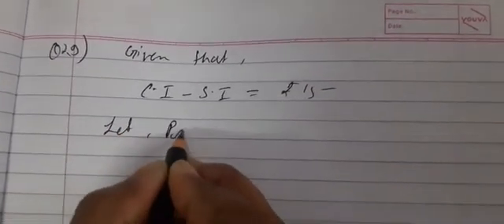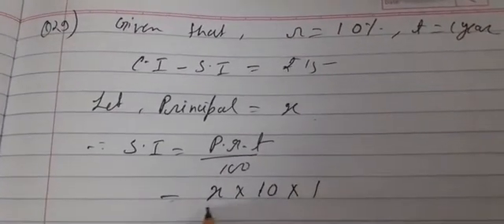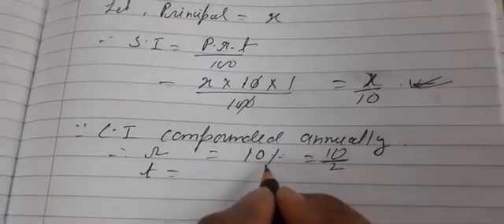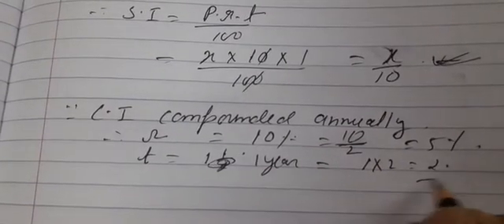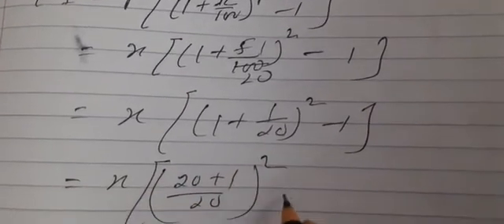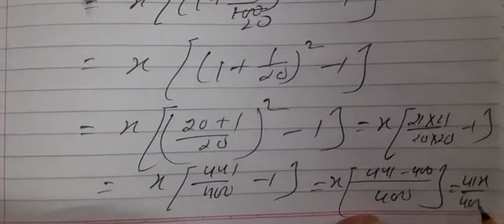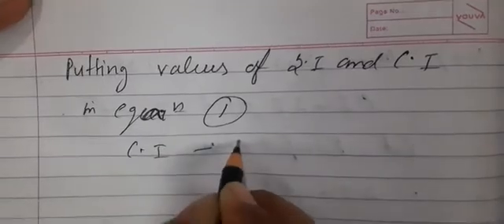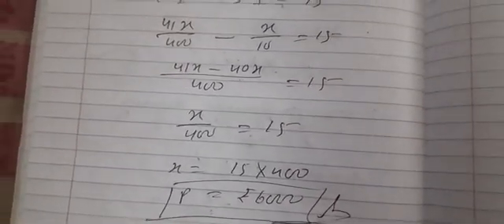M.L.AGARWAL//std 9// compound interest// ex 2.2 // Qn 29